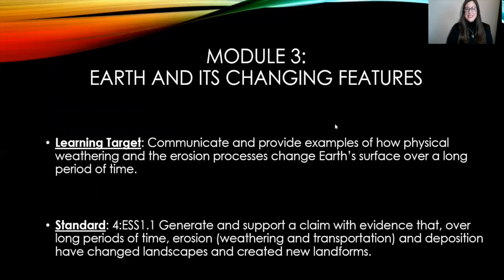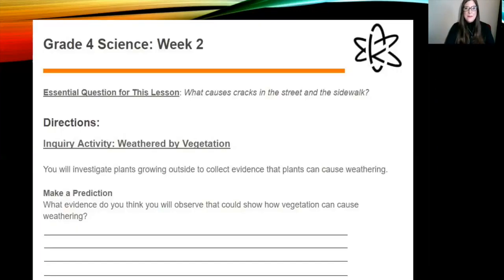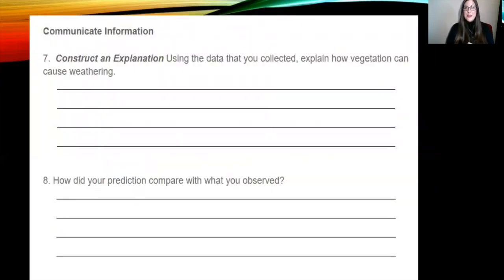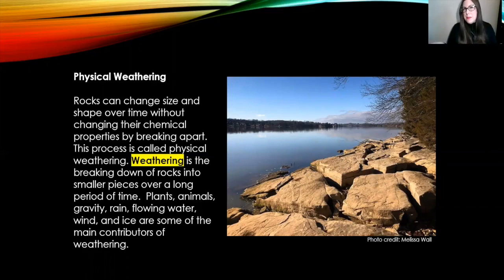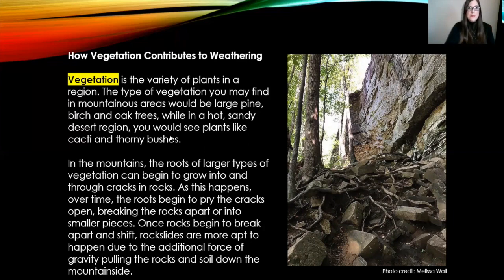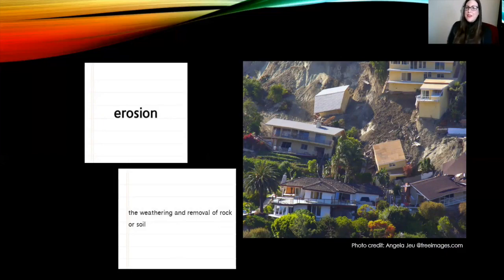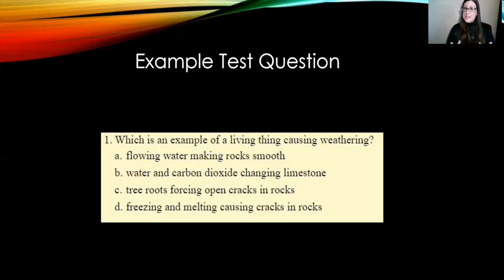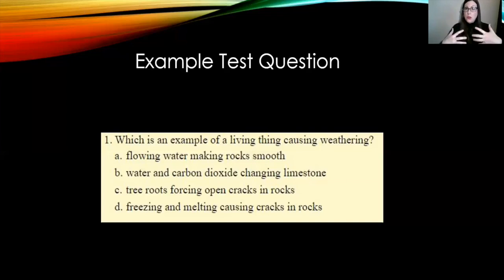KCS@home - Science - 4th Grade - Week 2